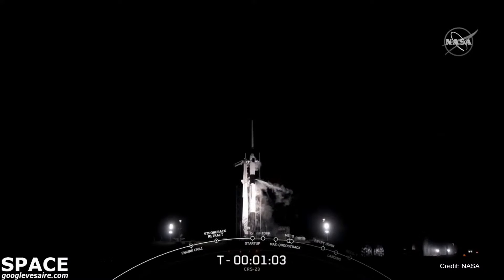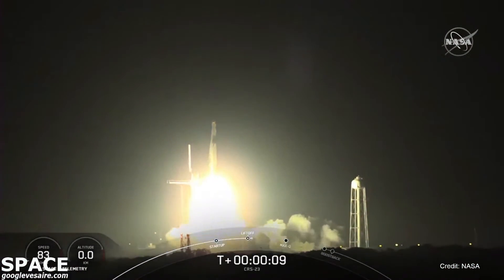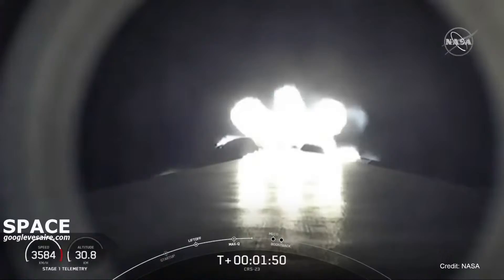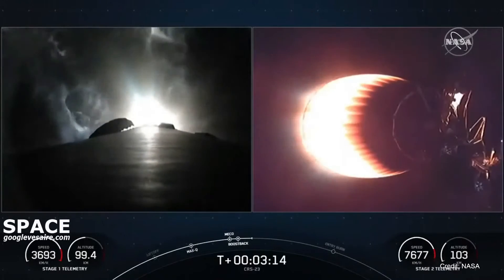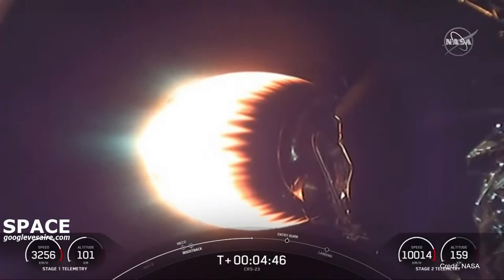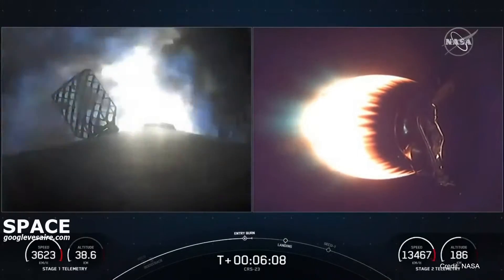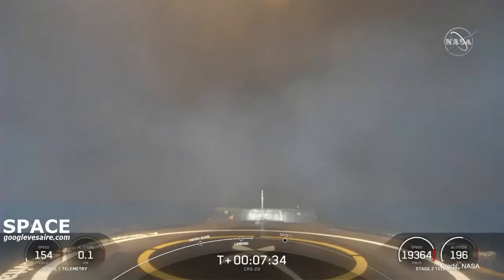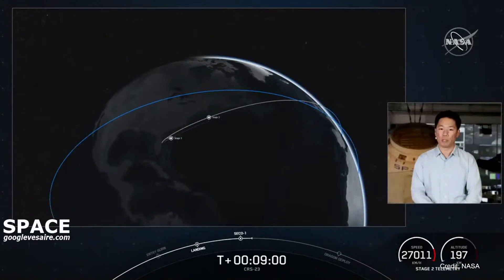NASA & SpaceX CRS-23 Dragon ISS Cargo Mission | Falcon9 Perfect Launch and Perfect Landing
SpaceX is targeting Sunday, August 29 for Dragon’s launch of its 23rd Commercial Resupply Services (CRS-23) mission. Liftoff is targeted for 3:14 a.m. EDT, or 7:14 UTC, from Launch Complex 39A (LC-39A) at Kennedy Space Center, Florida.

Falcon 9’s first stage booster previously supported SpaceX’s Crew-1 and Crew-2 missions, which launched astronauts to the International Space Station, and launch of SXM-8. Following stage separation, SpaceX will land Falcon 9’s first stage on the “A Shortfall of Gravitas” droneship, which will be located in the Atlantic Ocean.

The Dragon spacecraft supporting this mission previously supported SpaceX’s 21st Commercial Resupply Services (CRS-21) mission. Dragon will separate from Falcon 9’s second stage about twelve minutes after liftoff and autonomously dock to the space station on Monday, August 30 at approximately 11:00 a.m. EDT, 15:00 UTC.

This video has been used with NASA & SpaceX  permission here